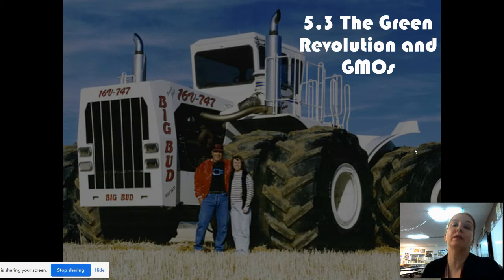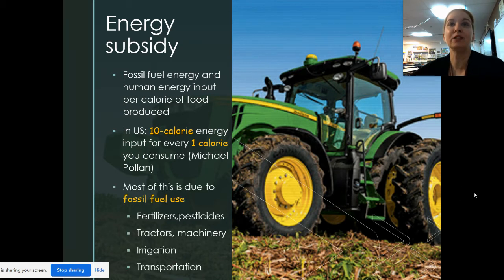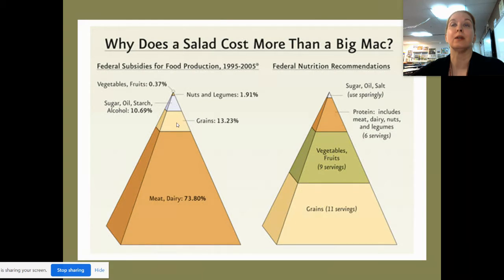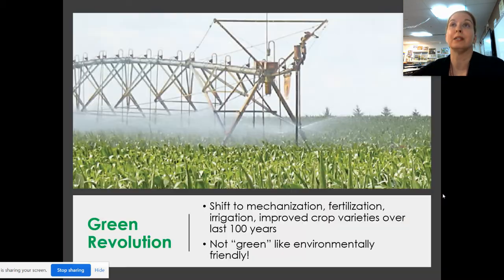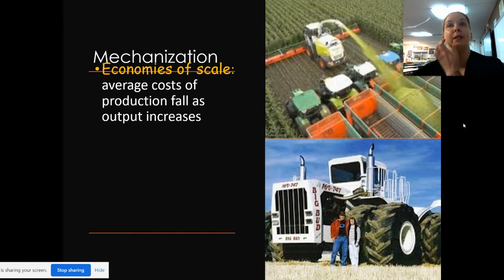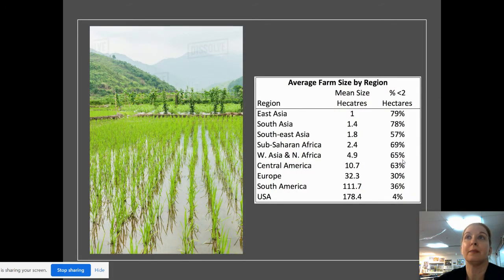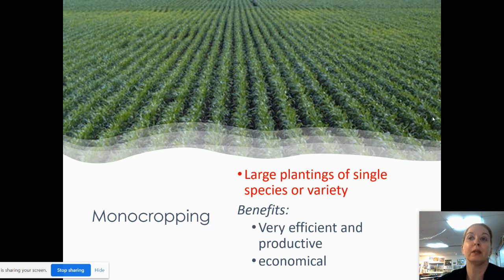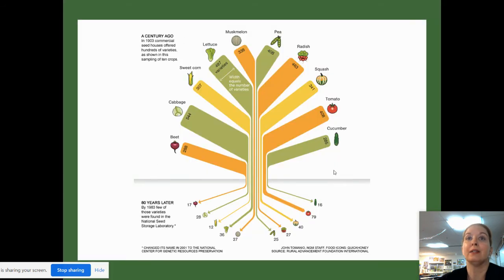APES notes - Unit 5, Section 3 - Green Revolution